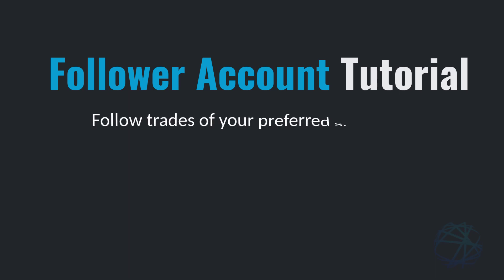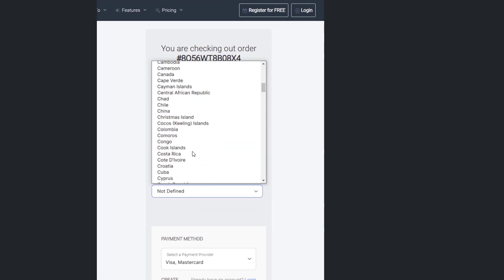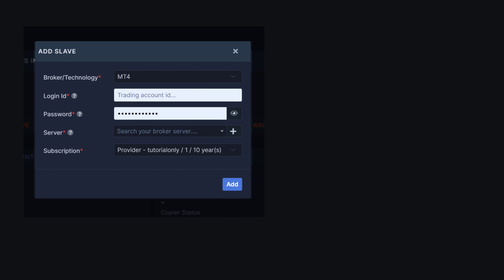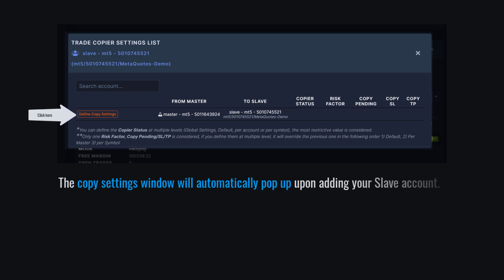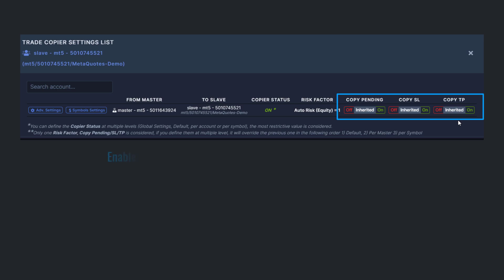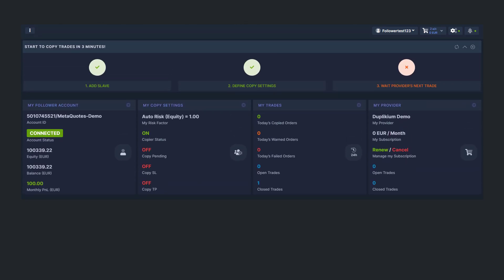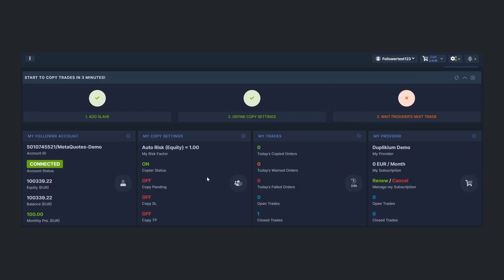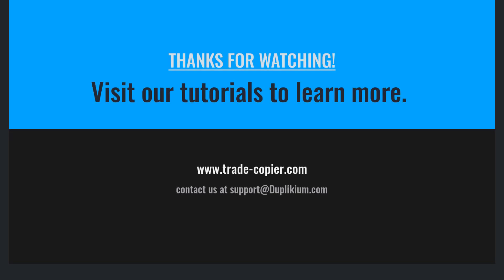How to Get started with a Follower Account | Duplikium Trade Copier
In this tutorial, we'll show you the basic setup of a Follower account. A Follower Account is used if you want to connect to a specific Provider and copy their strategy.

0:00 - Intro
0:16 - Create an account with Duplikium
1:14 - Add your Slave Account
2:17 - Define Copy Settings (mandatory)
3:01 - Optional Settings
3:50 - Check Your Setup
4:20 - How to Use Account Overview

Futures, forex and CFD's on margin trading contains substantial risk and is not for every investor. An investor could potentially lose all or more than the initial investment. The high degree of leverage can work against you as well as for you. Risk capital is money that can be lost without jeopardizing ones’ financial security or lifestyle. Only risk capital should be used for trading and only those with sufficient risk capital should consider trading. Past performance is not necessarily indicative of future results. You should be aware of all the risks associated with futures, foreign exchange, and CFD's trading, and seek advice from an independent financial advisor if you have any doubts.